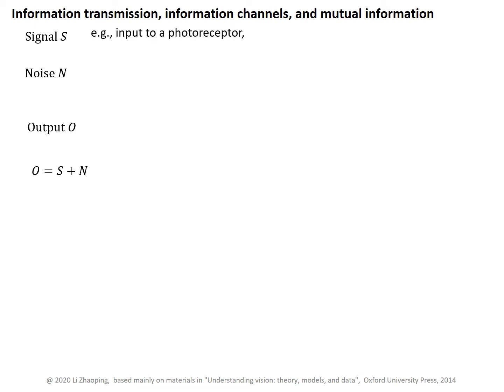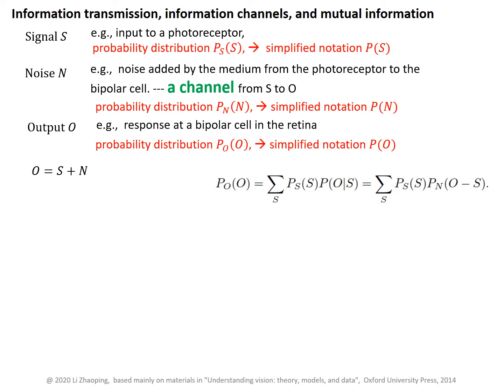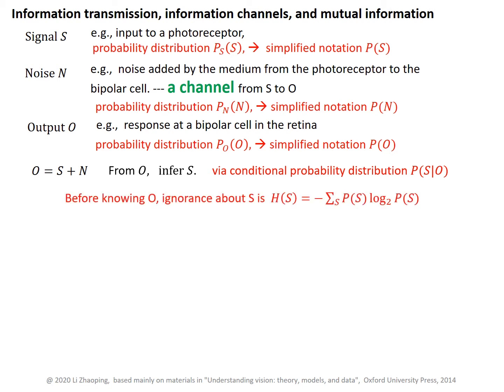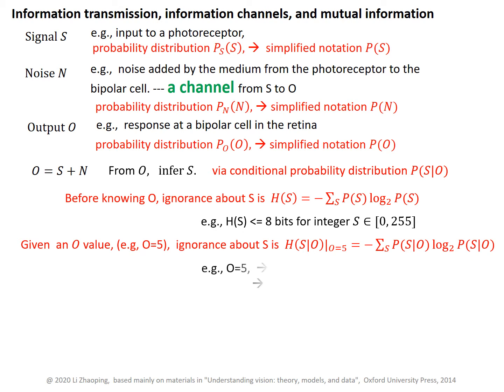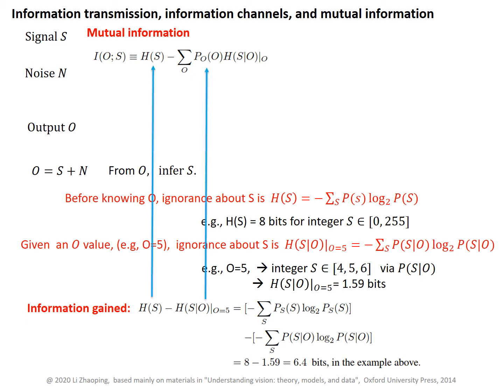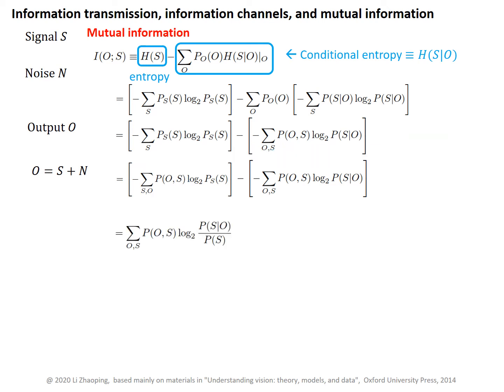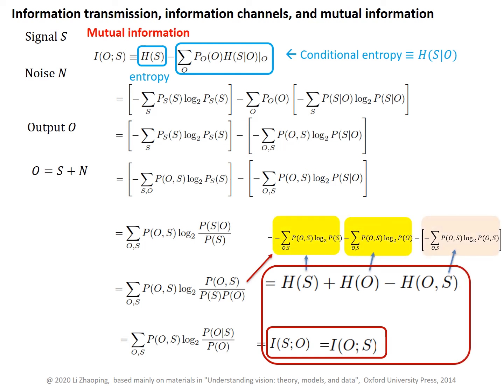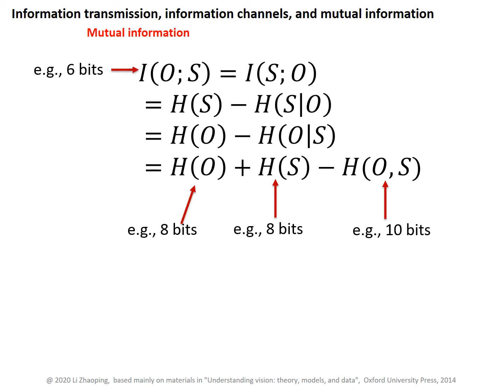Understanding vision book: Chap 3, Efficient Coding, 3: Information theory: mutual info. & channel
Video clip 3, of material in chapter 3 of the book.